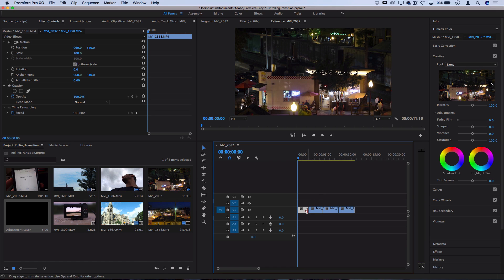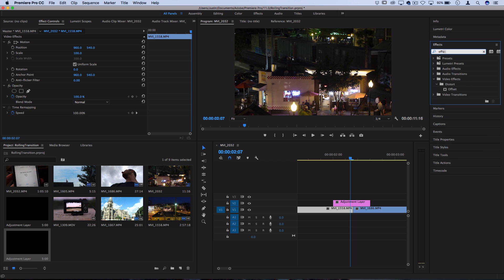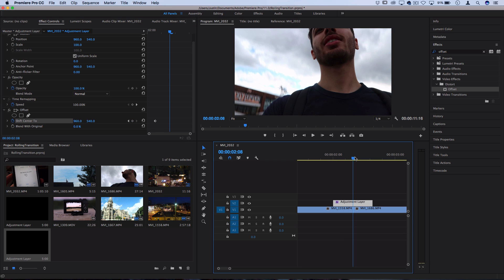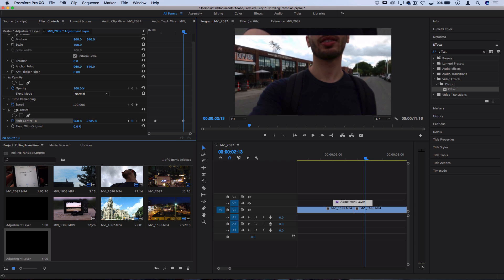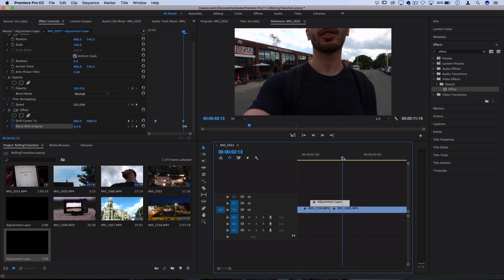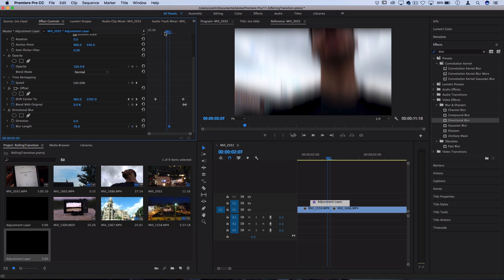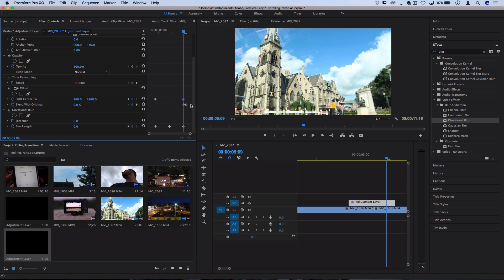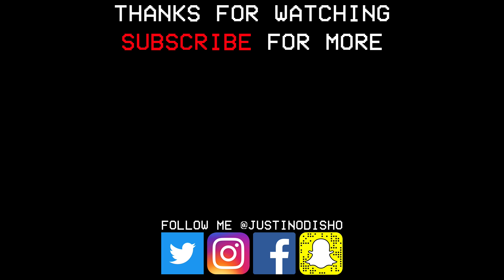How to Create Smooth Rolling Transition Effects in Adobe Premiere Pro (Tutorial)